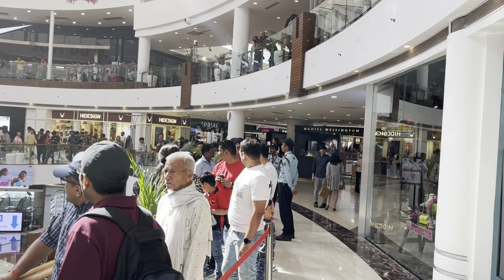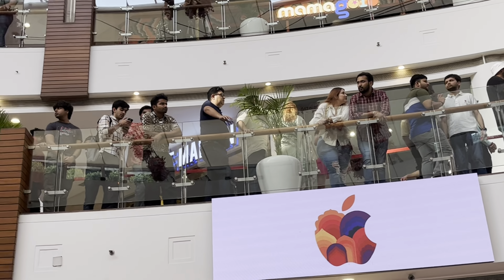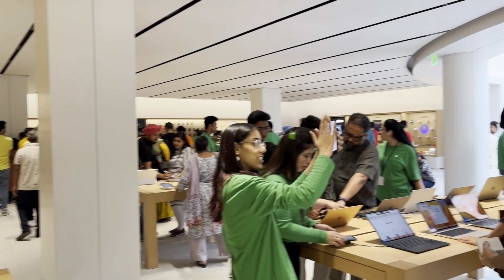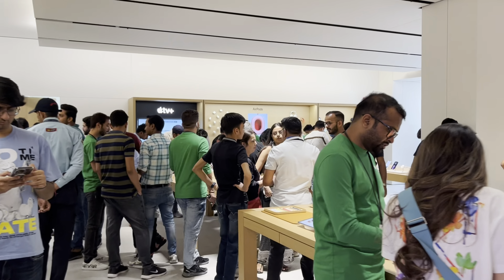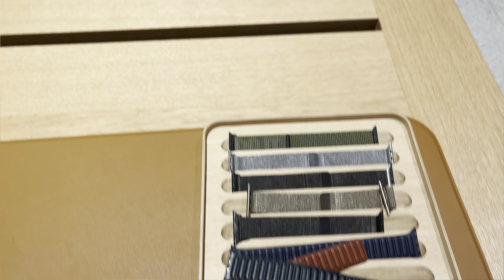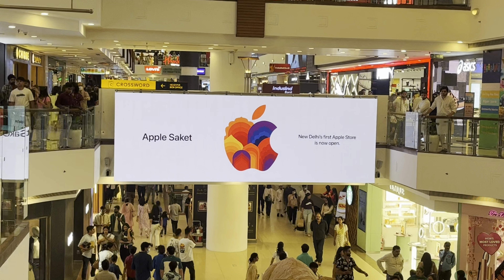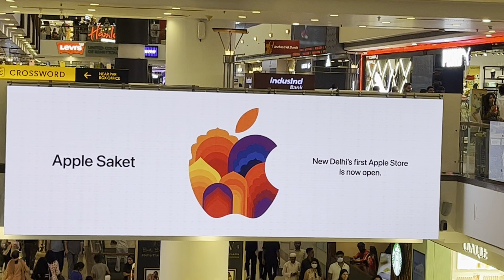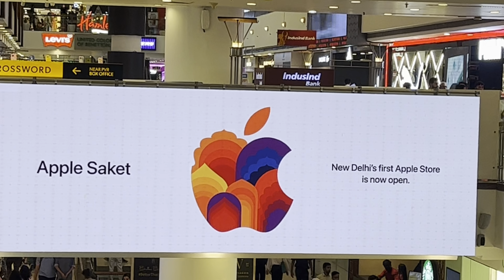Apple Saket Full Exclusive Tour Ft. Tim Cook - Apple Store in Delhi🔥🔥🔥 1 Minute Apple saket Tour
In this Video You,ll see complete Apple Saket Delhi store in Just 1 Minute
Apple India was celebrating Earth Day and Eid Yesterday with going Eco-friendly as No Paper and Being Digital
Displaying all the Prices of the Products on the I-pad

Apple store delhi saket , apple store in india delhi , apple store saket has now opened today on 20 april 2023 at first floor select city walk mall , saket , delhi. It is the second apple flagship store in india after apple store mumbai bkc , apple store bkc . Delhi’s first Apple Store will offer personalized support and unique experiences for customers to discover Apple technology. The store features a dedicated Apple Pickup station which makes it easier for customers to order online and collect their devices in-store at a convenient time. Like all Apple facilities, Apple Saket and Apple’s operations in India run on 100 percent renewable energy and are carbon neutral. The store has more than 70 highly skilled retail team members who come from a combined 18 states in India and collectively speak more than 15 languages.

Apple saket
First floor , select city walk mall , saket , new delhi

Apple store in india opening
Apple Saket
Apple India
First Day look at Apple India
Apple store delhi opening
Apple store delhi launch
Apple store delhi location , apple store saket delhi , apple showroom delhi
Apple flagship store in india
Apple flagship store delhi
Apple store saket select city walk mall
Apple store delhi opening , apple shop delhi , apple saket store , apple delhi store
Apple iphone price , ipad price , imac price iphone 14 pro price , iphone 14 pro max price